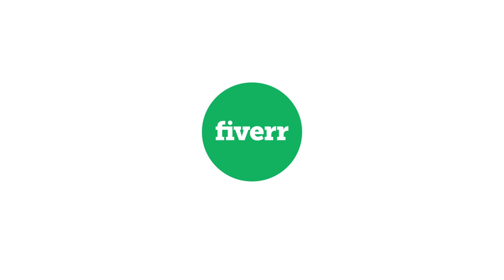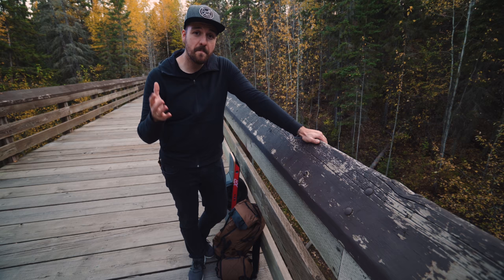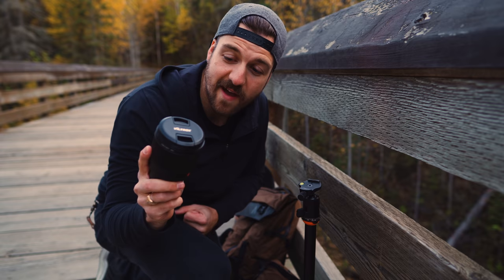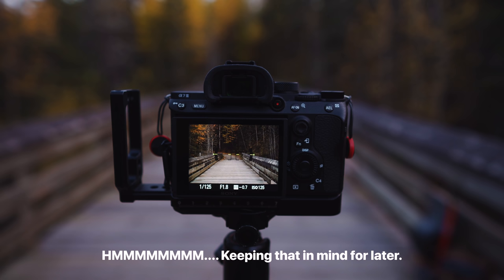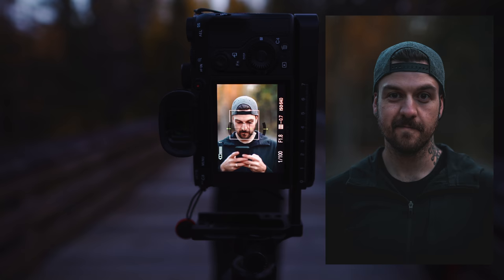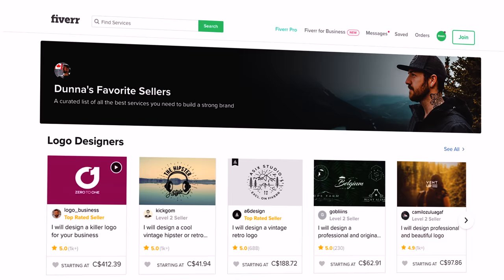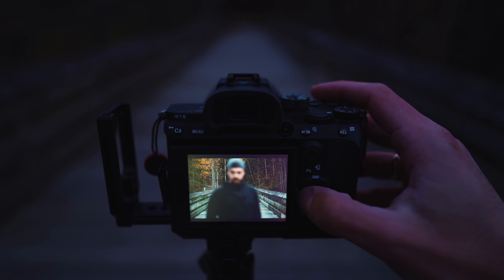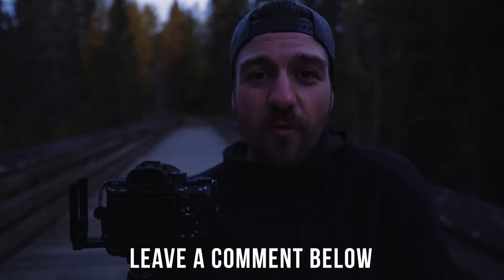How I Take Photos Of Myself // Self Portrait Photography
Self portrait photography can be a fun challenge and who doesn't want to have better pictures of themselves? In this video, I take you through my process of how I take photos of myself.

The lens I was using for the portraits: Viltrox 85mm f1.8

—Cameras—
□ Main Camera - Sony a7iii
□ B Camera - Sony a6400
□ Spare Batteries & Charger for a7iii
□ Spare Batteries & Charger for a6400
—Lenses—
—Lighting—
□ Cute TINY Light
—Audio—